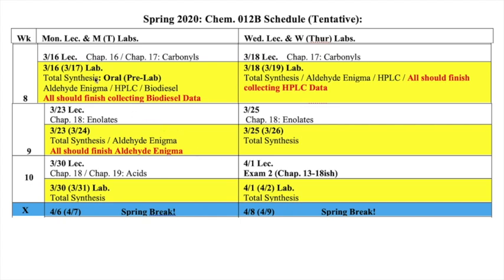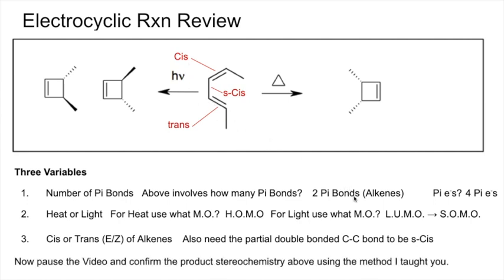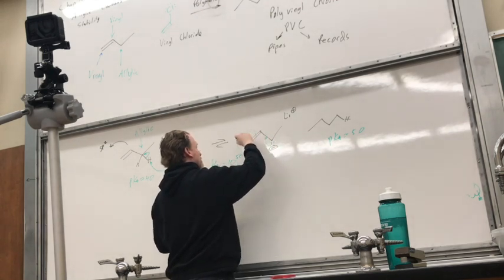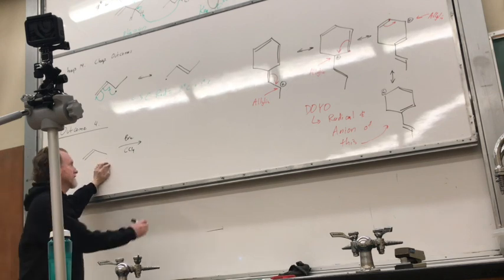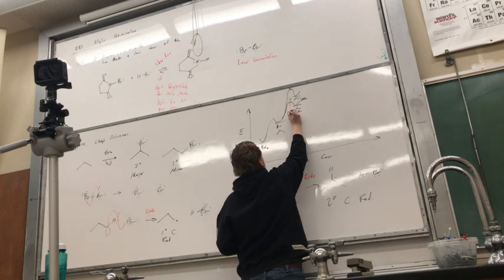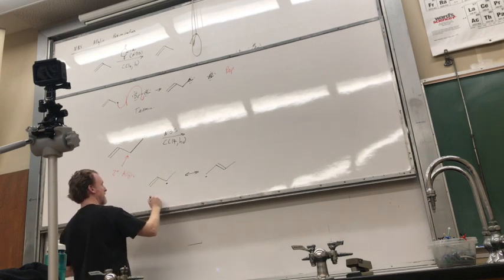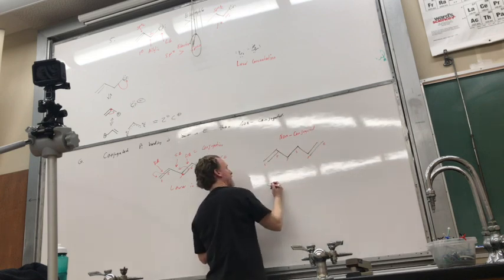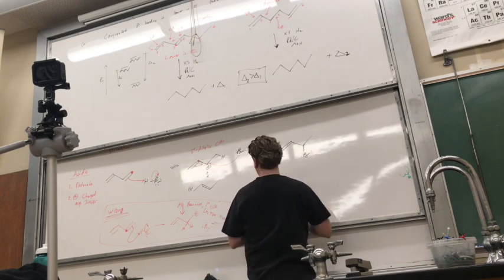C. Chem. 12B Lec. Mon. 3-16-2020